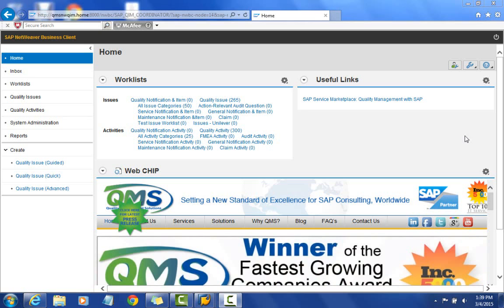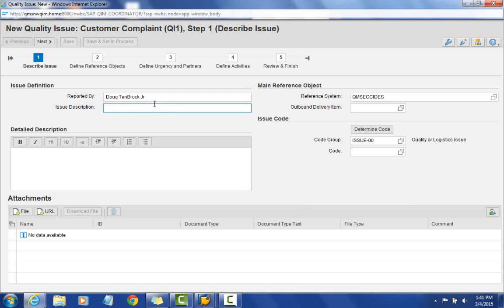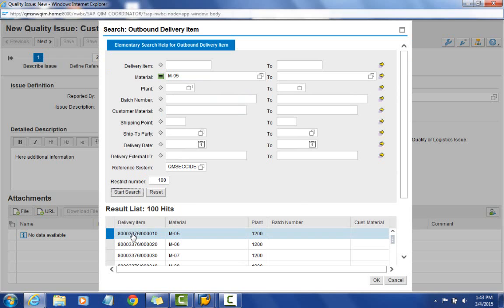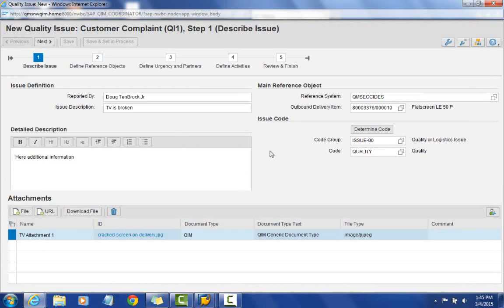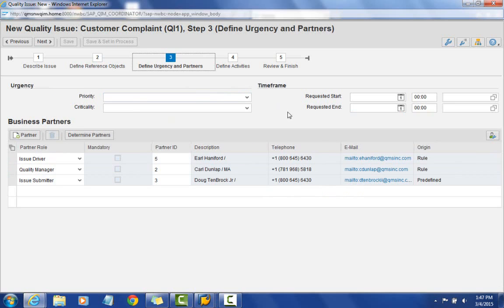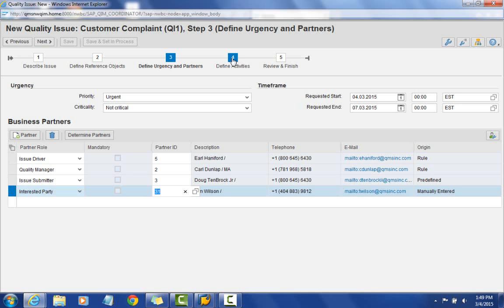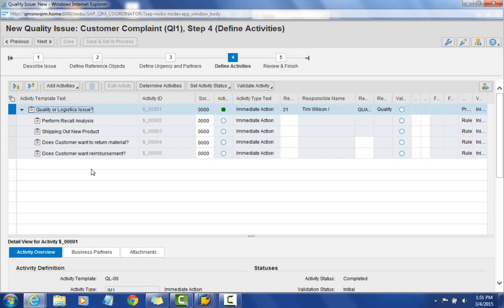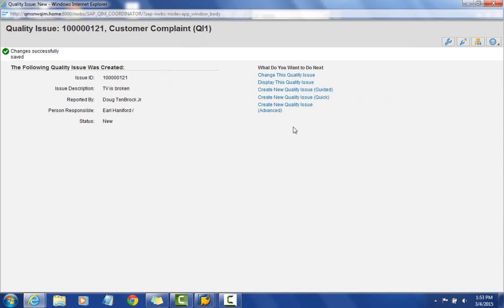SAP QIM - Issue Creation for a Customer Complaint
In this video you will learn how to create a Customer Complaint using SAP QIM.